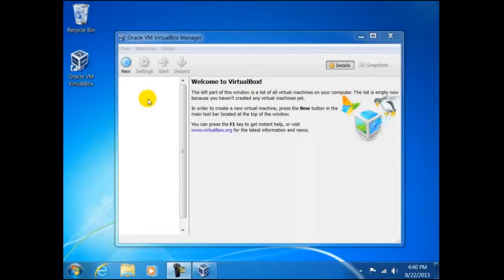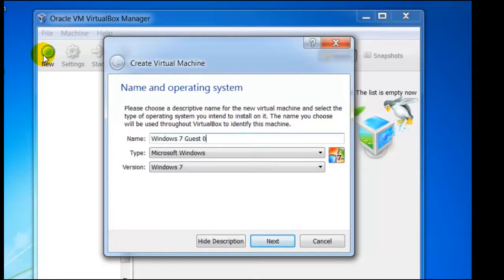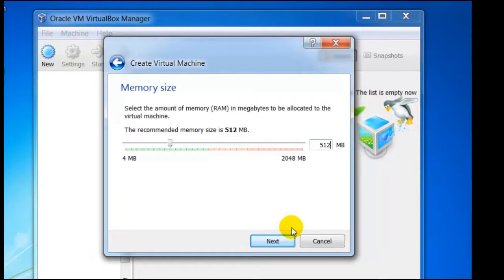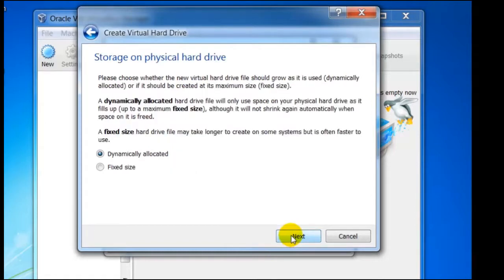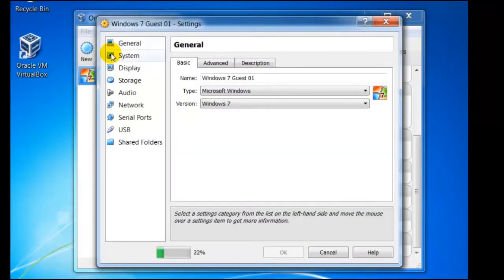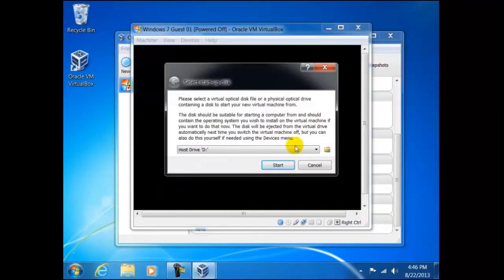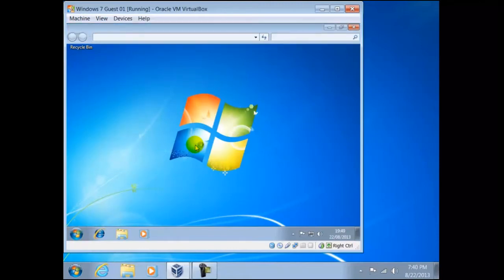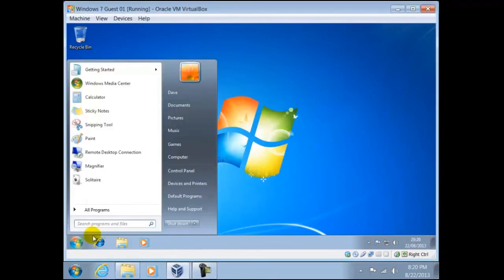VirtualBox Installing Windows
In this next Video lesson we shall be installing Windows 7, however the installation procedure is almost the same as it would be if you were to install the O-S on a computer without one. There just a few things we need to remember

Before we continue we should be aware of some of terminology, the Host, which is the computer that Virtualbox is installed on and Guest which is the operating system that is installed within Virtualbox.

This is important since at some point you maybe asked if you want to use a Host device, so we should be clear what this means

We can use either the Host DVD Rom drive or an ISO Image. ISO is a file extension given to a CD or DVD Image, so if your intentions are to install several versions of the same operating system, then an ISO file would have the advantage as it makes the installation much quicker